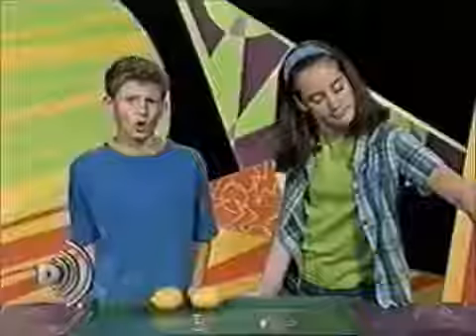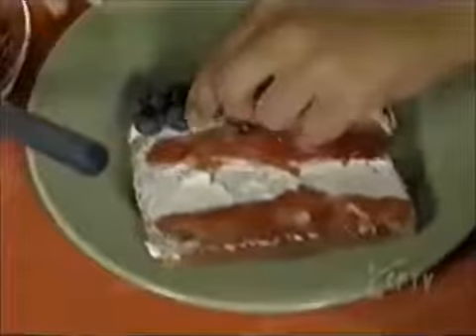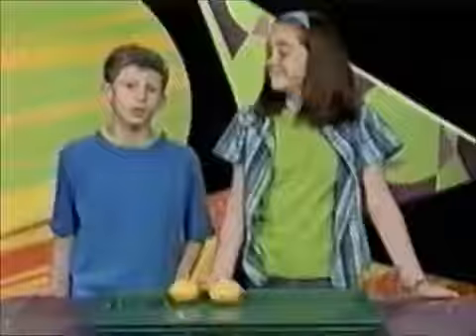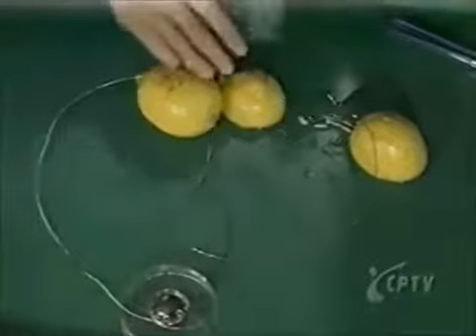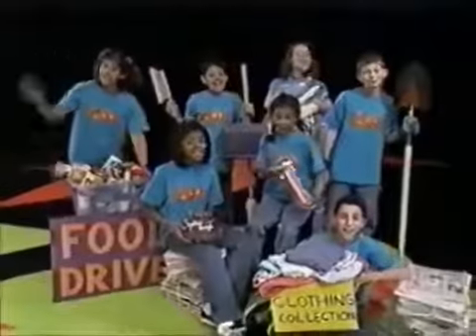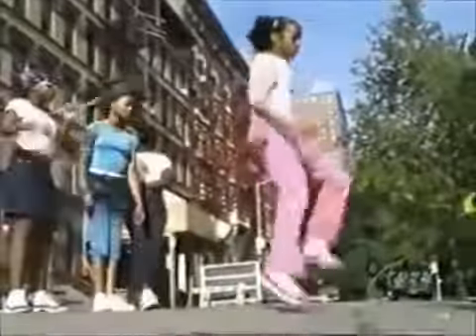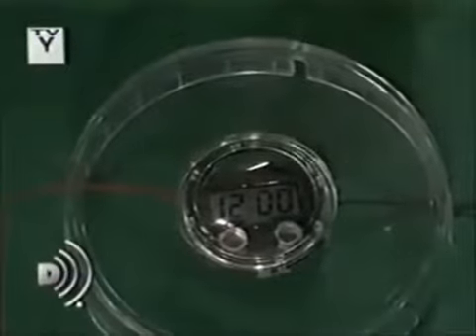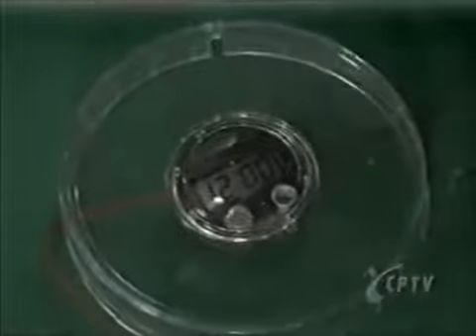ZOOM Season Four Episode One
2002 PBS Season 4, Ep. 1 This episodes features: ZOOM Game- On, Off ZOOM Znack- Stars and Stripes Toast ZOOM Sci- Lemon Powered Clock ZOOM Chat- .

2002 PBS Season 4, Ep. 3 This episodes features: ZOOM Game- Blindfolded Blocks ZOOM Do- Button Flowers ZOOM Sci- Dancing Cereal ZOOM Znack- .

2002 PBS Season 4, Ep. 2 This episodes features: ZOOM Game- I Woke Up Saturday Morning Cafe ZOOM- Mini Taco Salads ZOOM Sci- ZOOM Egg Vehicles .

1999 PBS Season 1, Ep. 4 This episode features: ZOOM Game- Bobbing for Apples ZOOM Along- Origami Cup ZOOM Game- 13 Sticks ZOOM Sci- Filling .